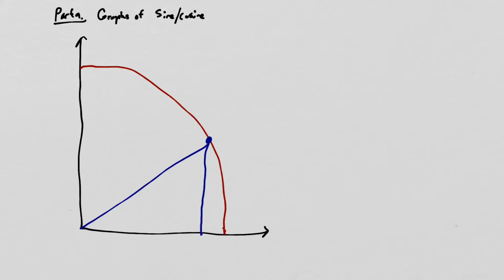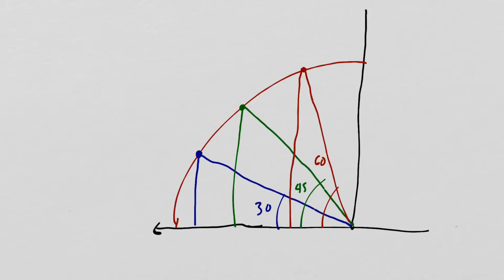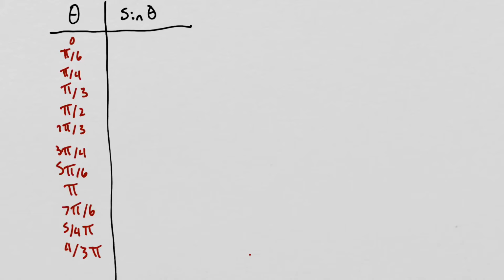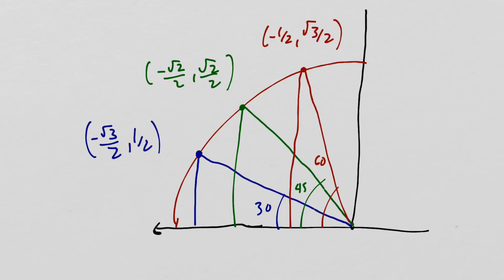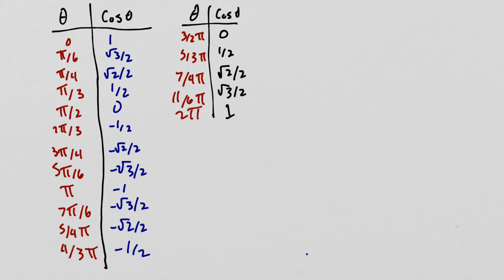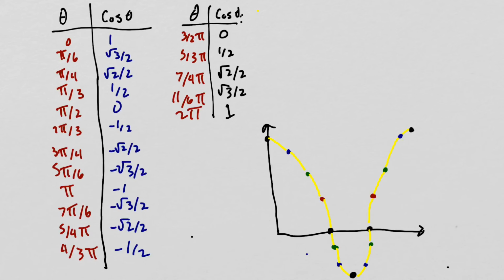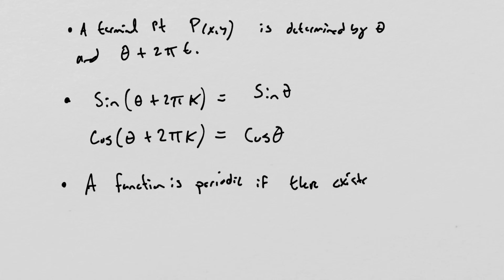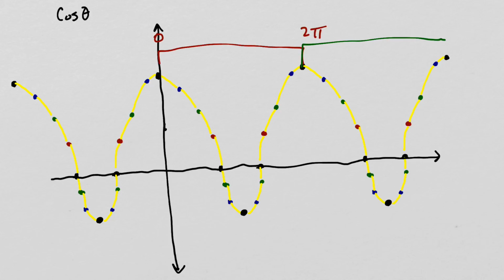Section 5.2-5.3 - Part A.